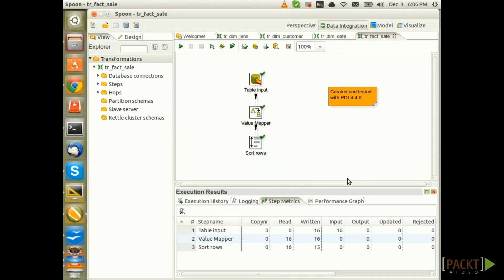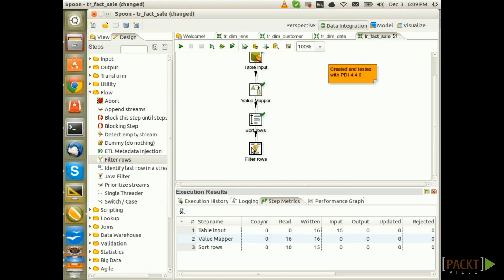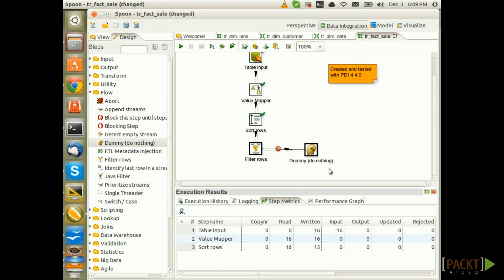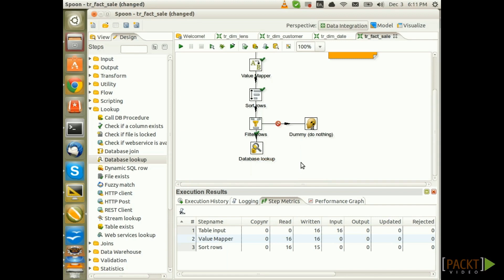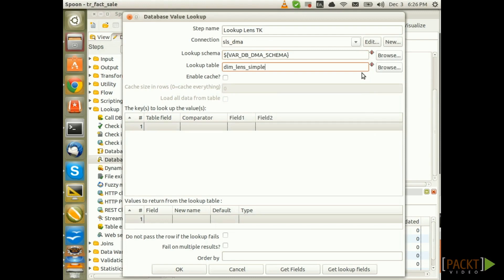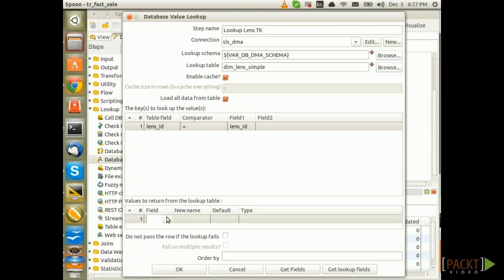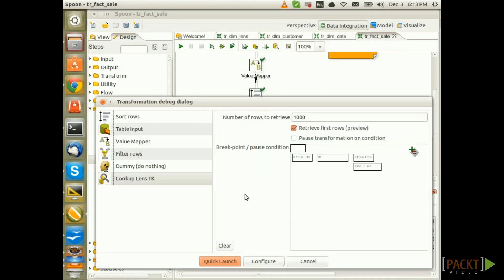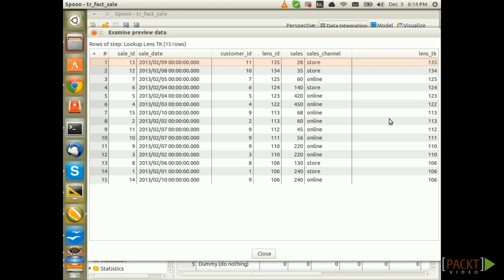Lookup Slowly Changing Dimension of the Type 1 Key | packtpub.com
Part of 'Building a Data Mart with Pentaho Data Integration' video series. For the full Course visit:

Learn how to configure the step to look up the SCD type 1 keys.
• Do a basic data quality check
• Lookup the technical key for the SCD Type 1 lens